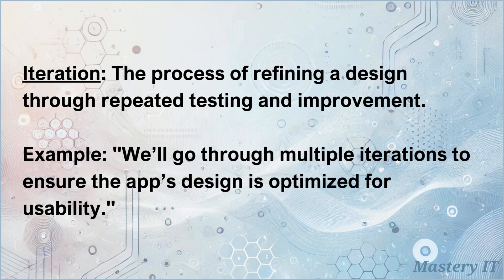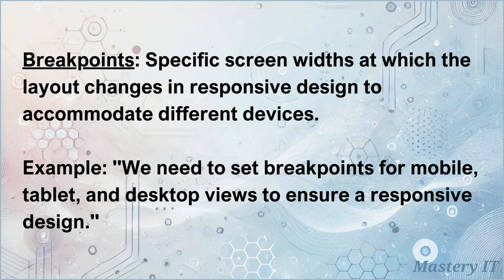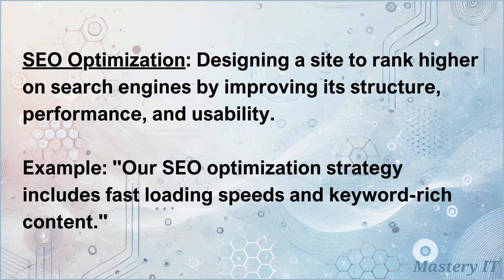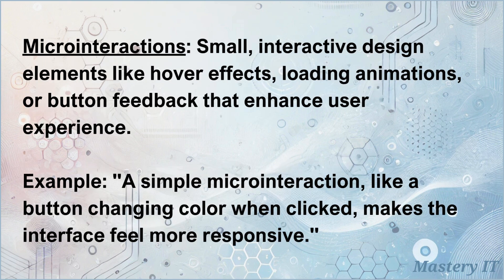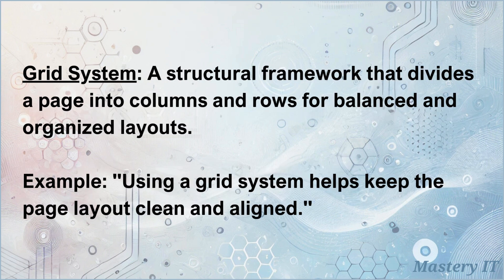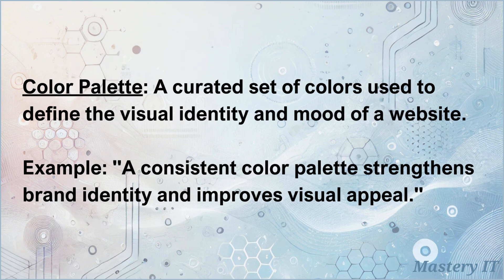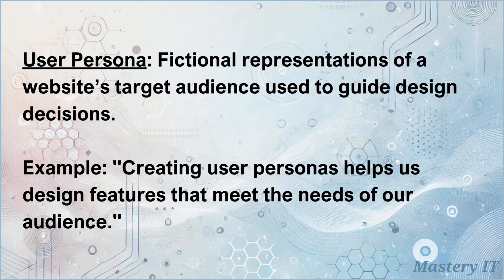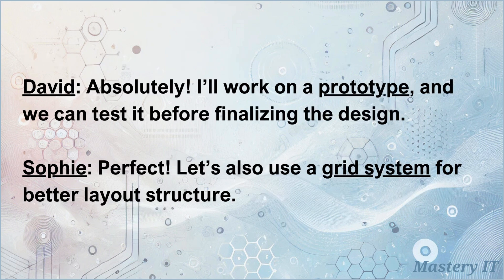🔑 13 Essential IT Terms You Must Know | IT Vocabulary Explained. Episode 3.2